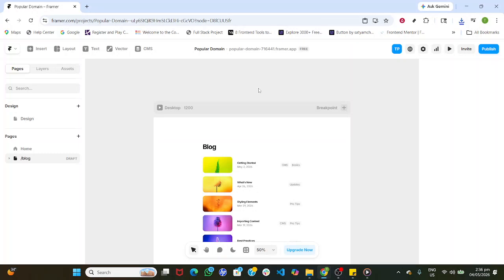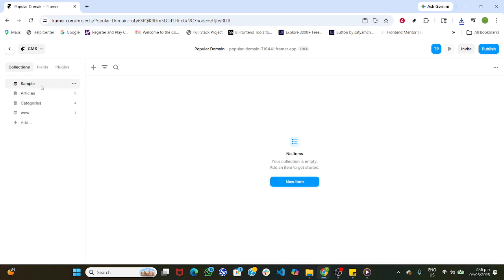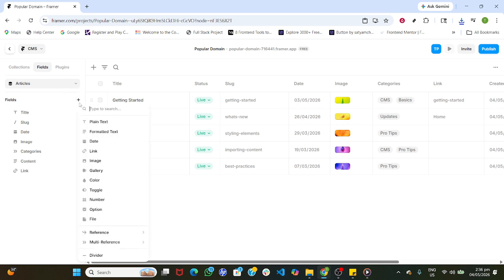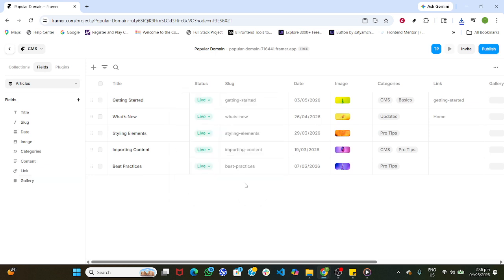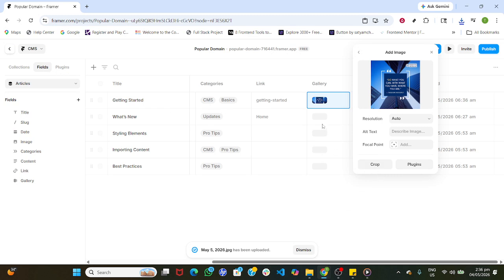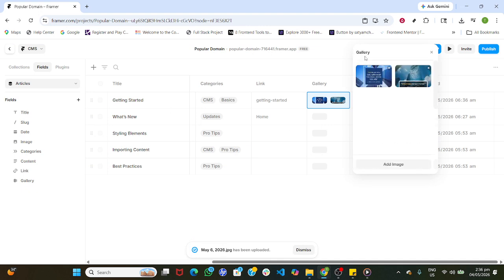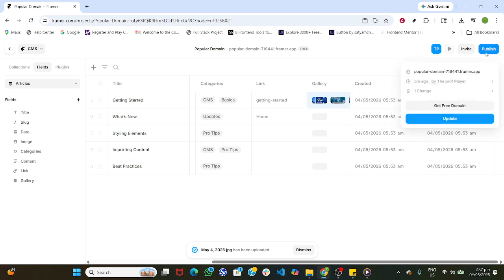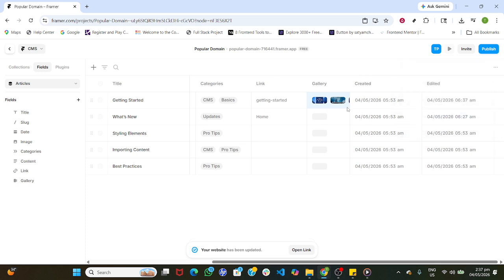How to Add Gallery in Fields in Framer (Easy Guide)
In this video, we discuss how to add a gallery in fields in Framer for your Framer CMS collections. You'll learn how to easily manage and display multiple images in Framer, enhancing your web design and content presentation. This guide covers setting up gallery fields in Framer to streamline uploading images, ensuring your visual content is optimized for accessibility and SEO.

00:00 Introduction
00:11 Opening CMS Panel
00:23 Picking Collection
00:29 Adding New Field
00:39 Choosing Gallery Type
00:49 Confirming Gallery Field
00:54 Naming the Field
01:03 Adding First Image
01:10 Choosing Images
01:21 Checking Gallery Field
01:28 Confirming Title Field
01:34 Adding Another Image
01:47 Uploading Final Image
02:00 Updating and Publishing